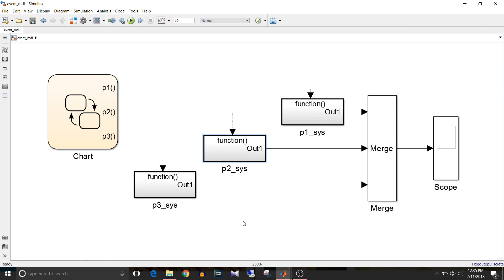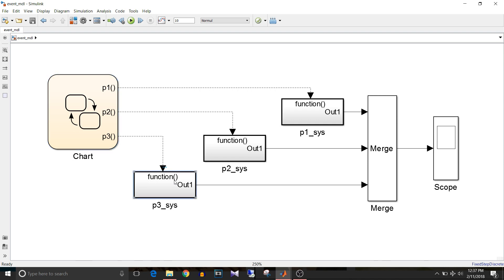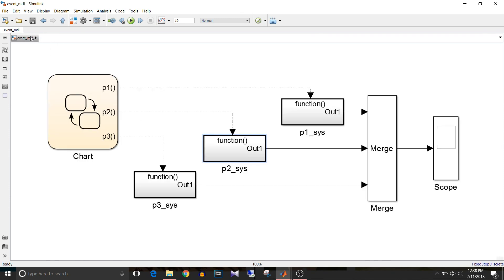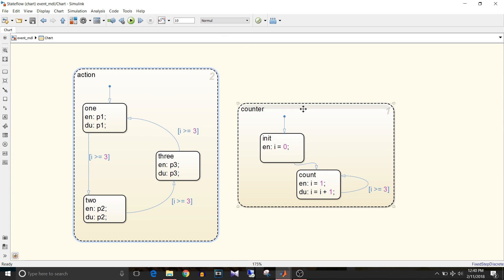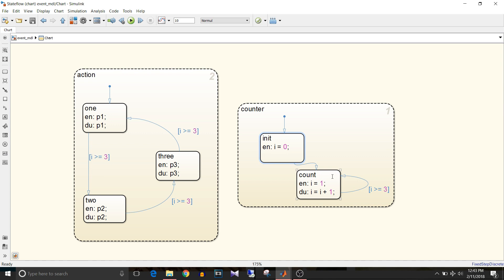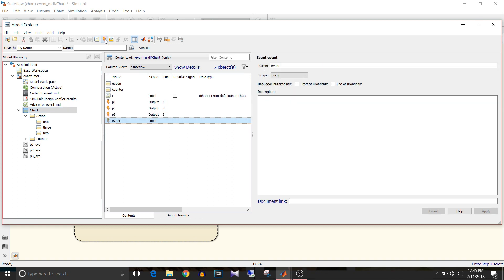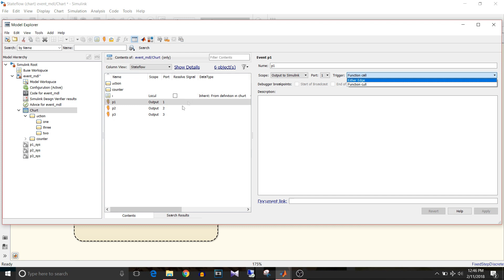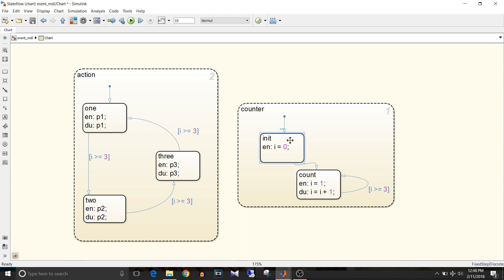Simulink Tutorial - 52 - Events In Stateflow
In the video, I have explained how to add events in Stateflow chart and how to use them to call a function call subsytem.